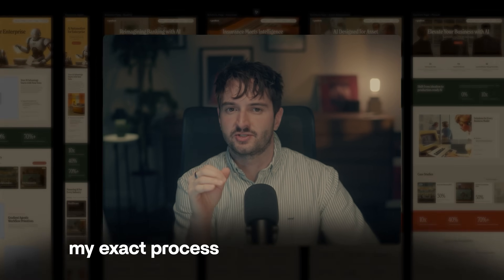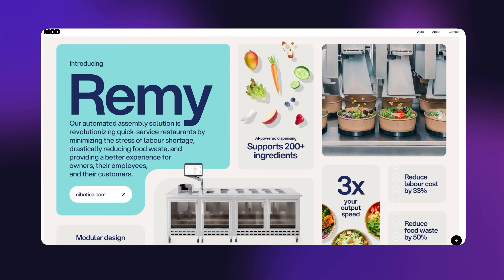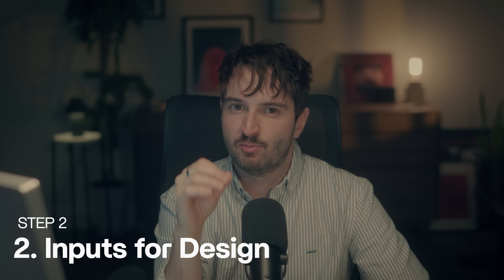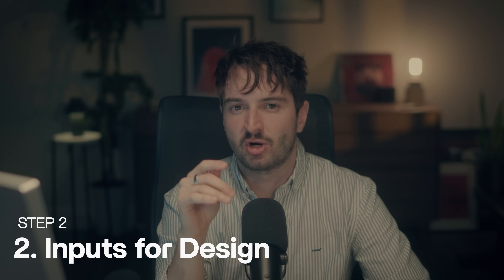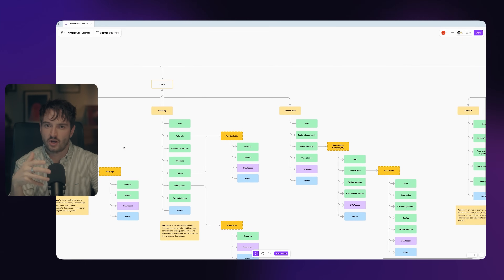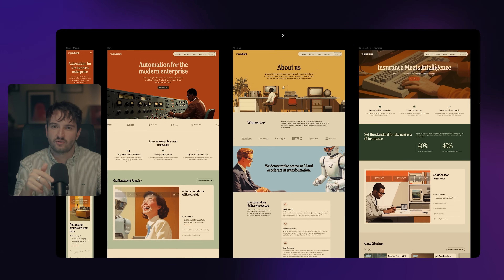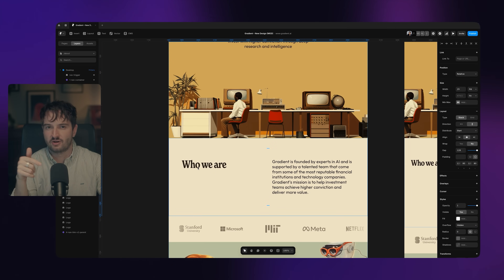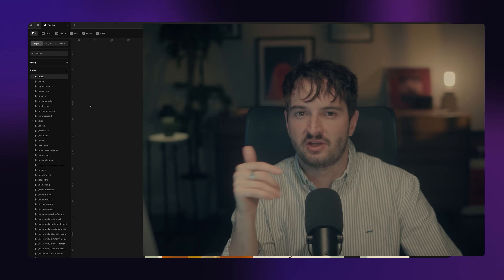How I Land and Deliver $25k+ Framer Websites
If you want to deliver with confidence and charge what you’re work is worth, follow along while Matt walks us through his process for landing and delivering high-value websites.

Interested in learning from a seasoned designer's real-world workflows and insights? In our Web Design Masterclass, Matt Jumper will show you how to overcome creative blocks, refine your workflow, and build professional-grade websites through real-world challenges.

Looking for a comprehensive Framer course that covers real-world projects? Join our Framer Masterclass, led by industry expert Matt Jumper, and unlock the full potential of this intuitive design tool.

CHAPTERS
0:00 Overview / Finding Clients
1:22 Step 1: Discovery Call
4:10 Step 2: Questionnaire
5:42 Step 3: Proposal
6:48 Step 4: Strategy
7:57 Step 5: Design and Development
9:11 Step 6: Launch and Handoff